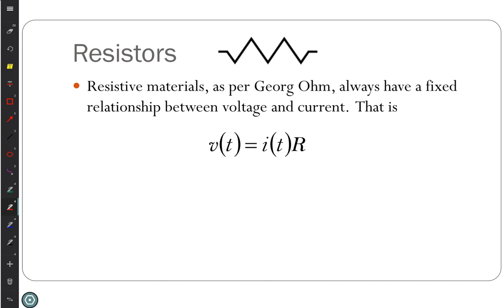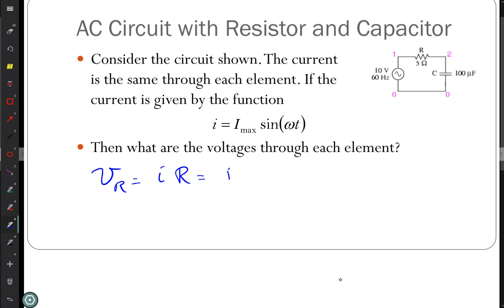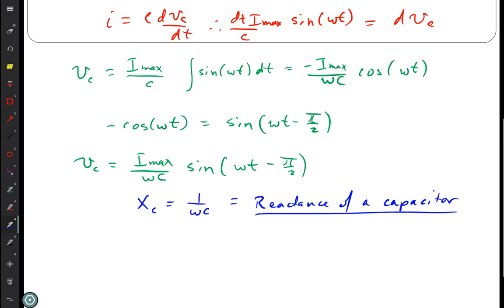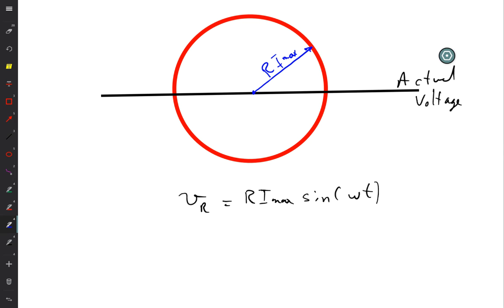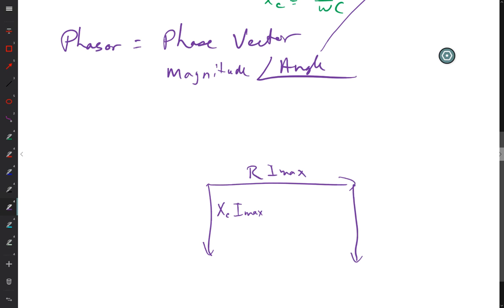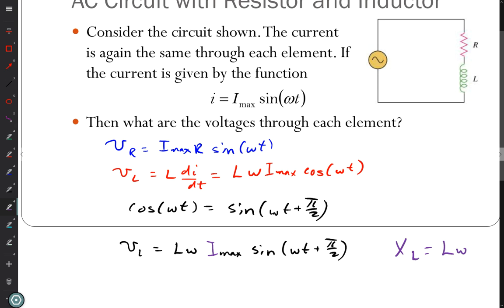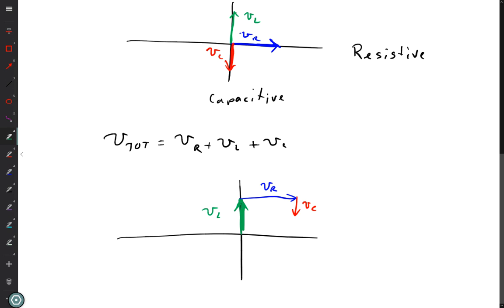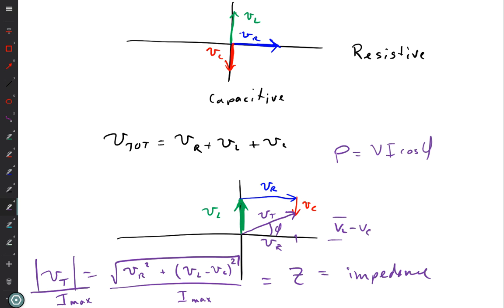PHYS 252 Lecture 06 AC Circuits February 21, 2017